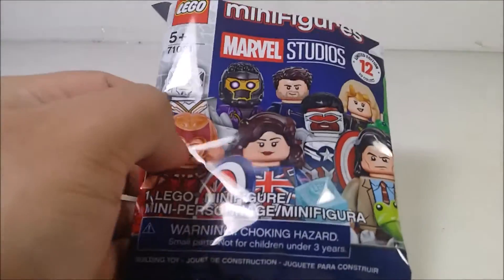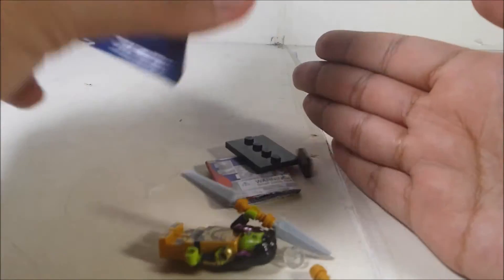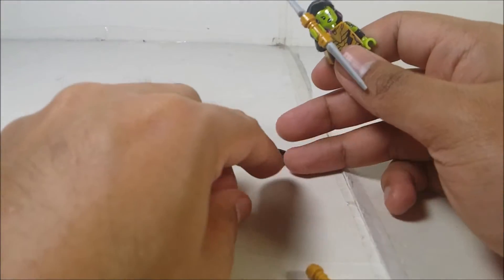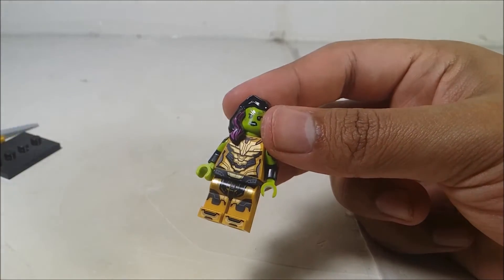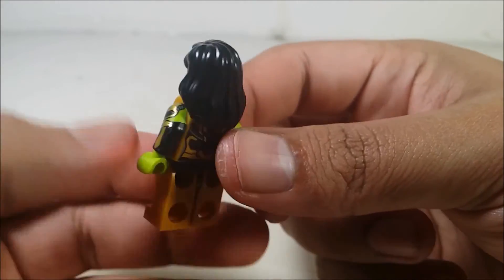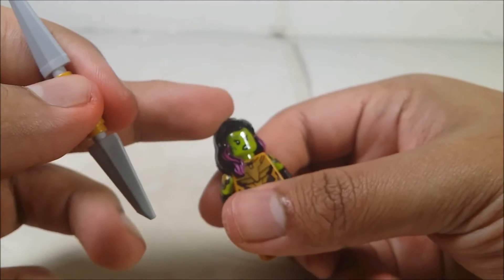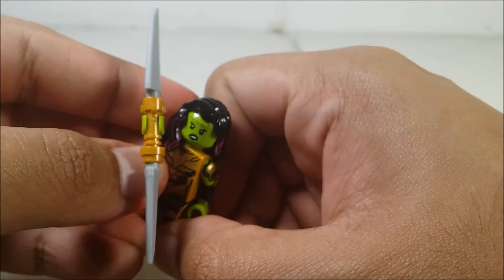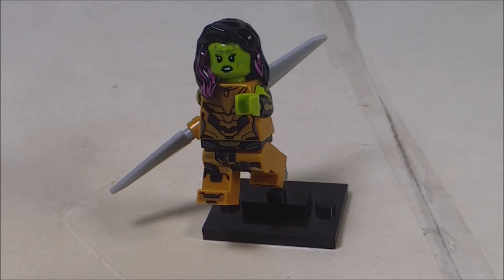2021 Lego Minifigures #71031 Marvel Studios Gamora with the Blade of Thanos review!